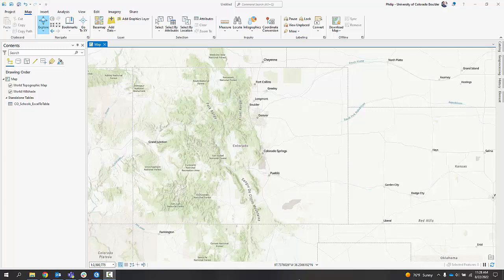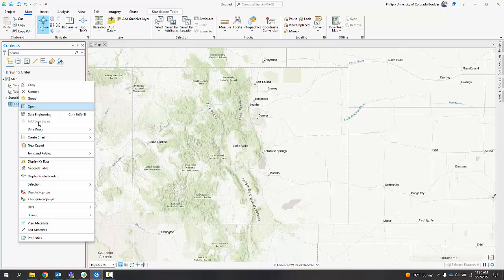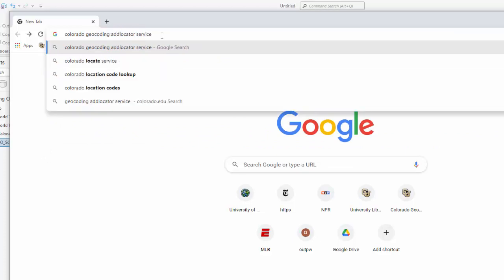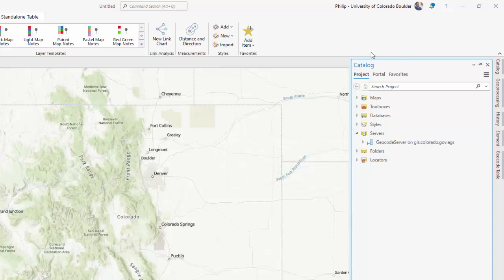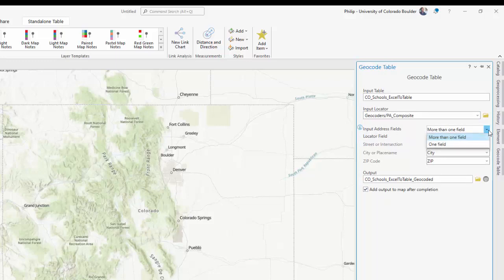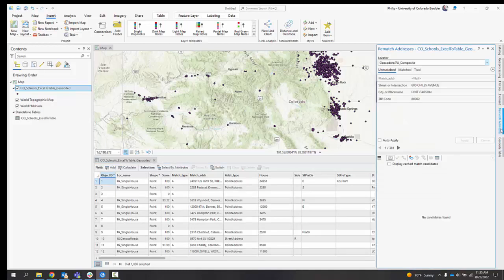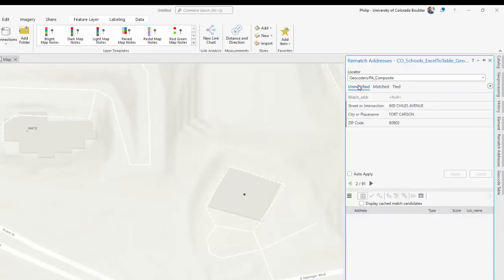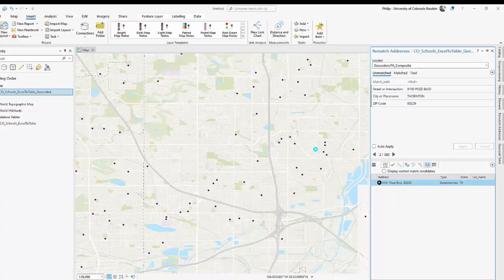ArcGIS Pro Geocoding & Address Locators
Quick video demonstrating how to geocode in ArcGIS Pro and connect to an external geocoding service.